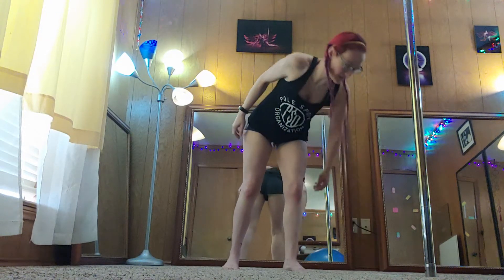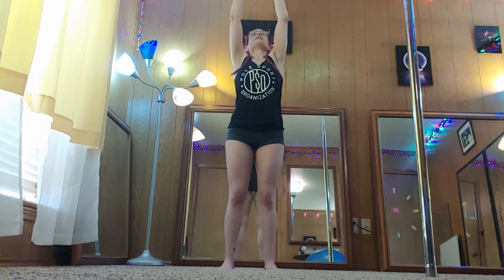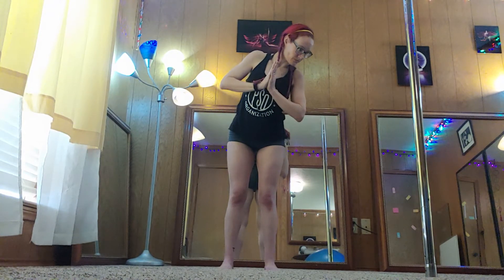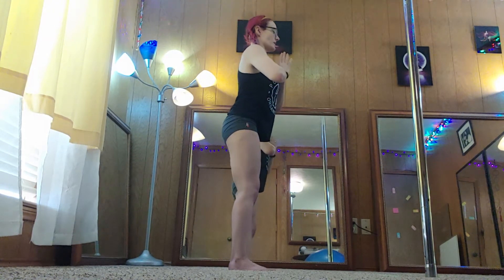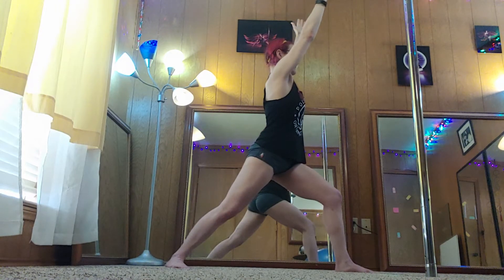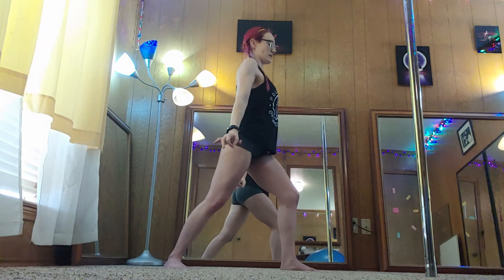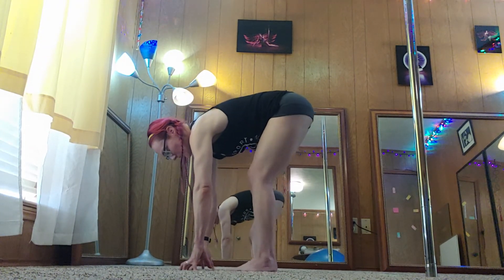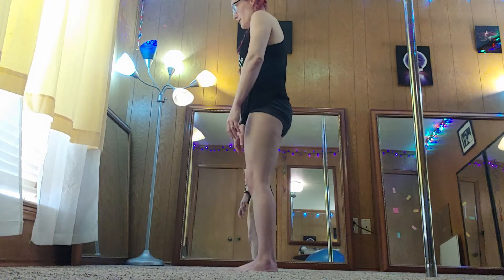Quick Standing Flow-ish (Directions)